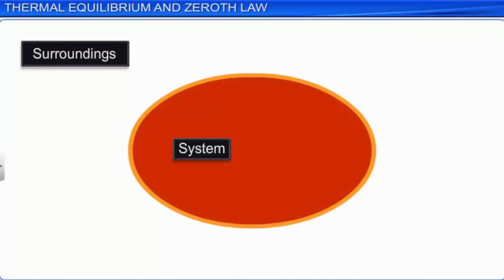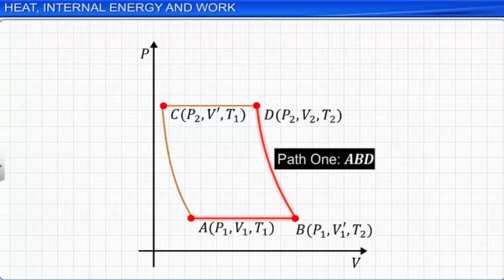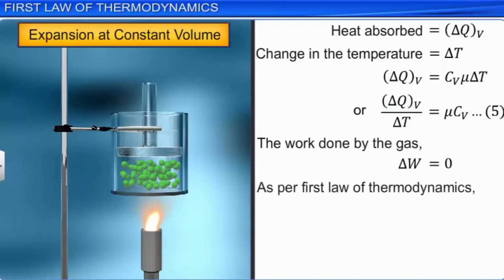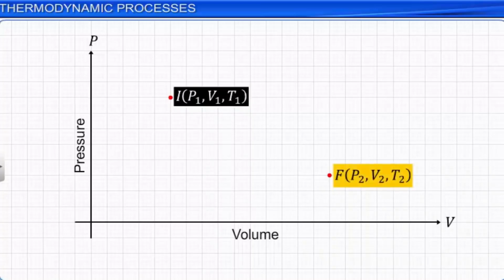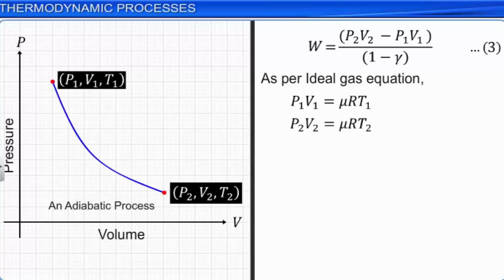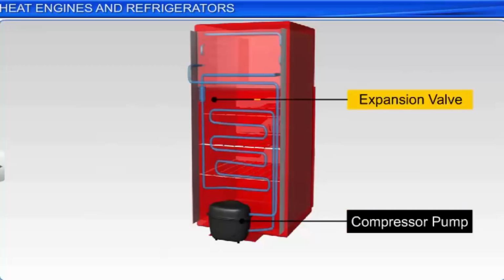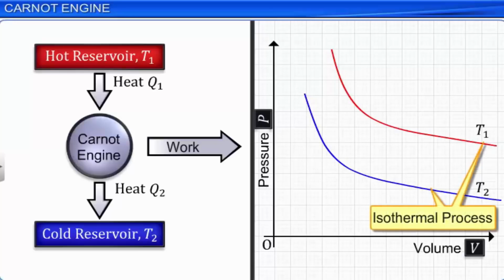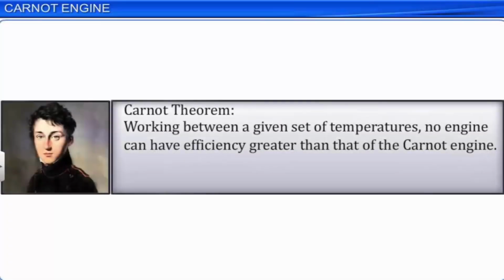CBSE Class 11 Physics - 12 | Thermodynamics | Full Chapter | NCERT Animation | JEE NEET CBSE